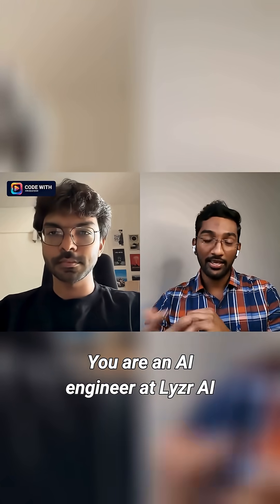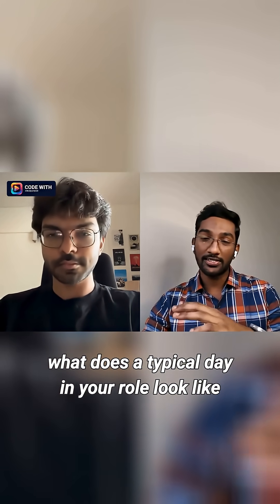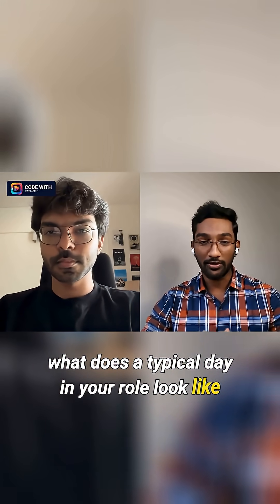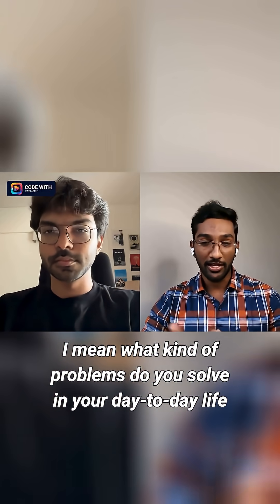AI Engineer’s Daily Routine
Ever wondered how AI Engineers think, solve problems, and build game-changing tech?
In this episode, we sit down with Rasswanth Shankar an AI Engineer at Lyzr AI, to uncover:

🔹 How he thinks through complex AI problems
🔹 Skills & mindset needed to break into AI roles
🔹 Real-life experience building with LLMs, agents & vector databases
🔹 How freshers and experienced devs can transition into AI roles
🔹 Advice for students passionate about AI

If you're curious about the future of AI, or want to explore the path to becoming an AI engineer this one’s for you!